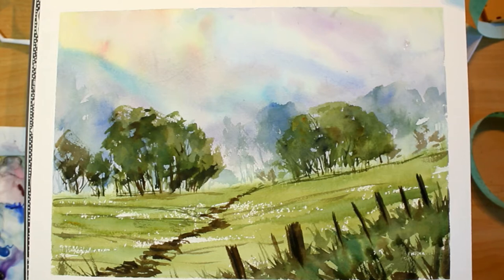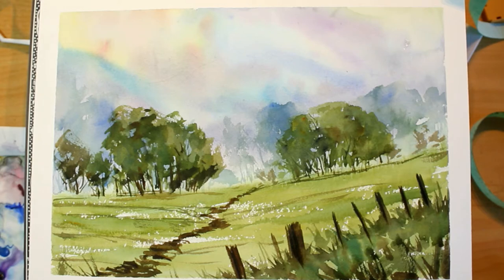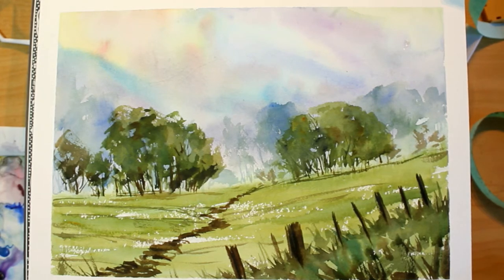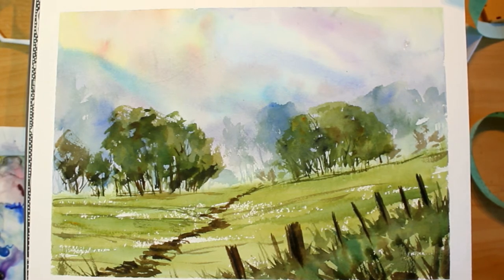Painting A Misty Landscape in Watercolour